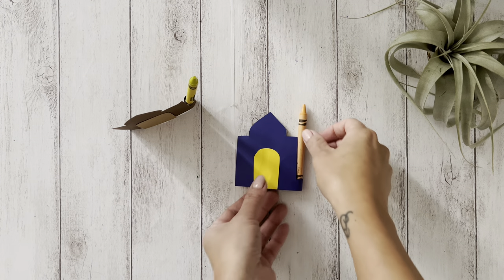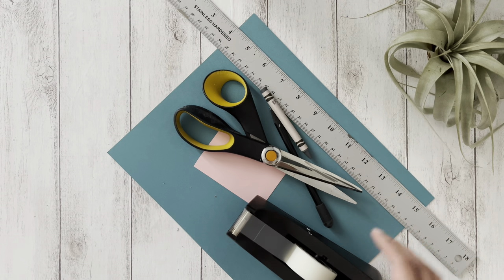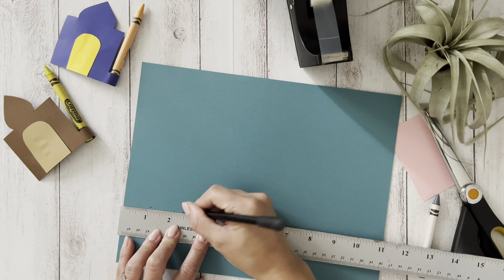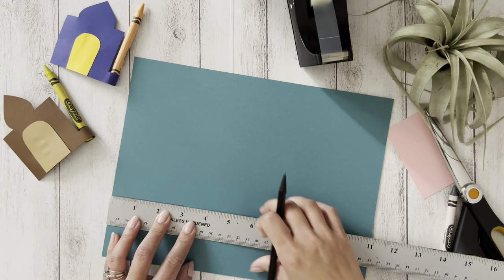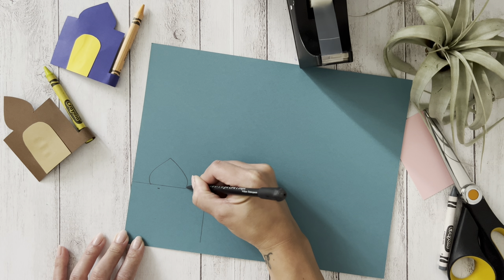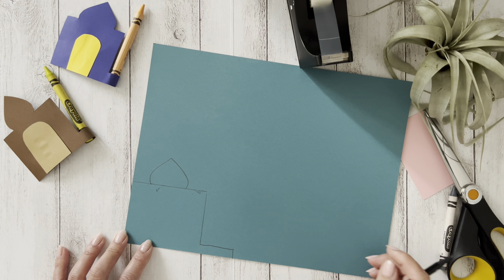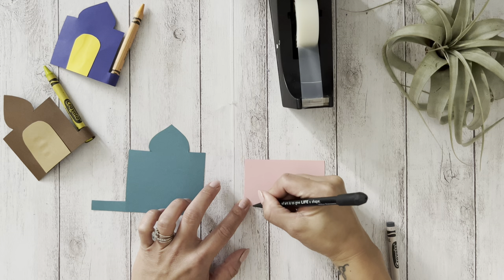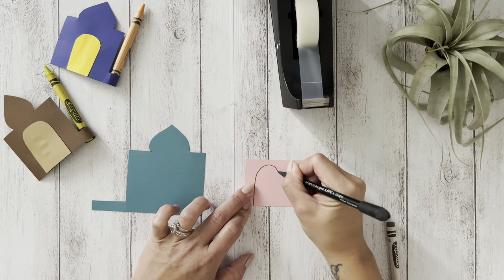Ramadan Crafts for Kids: DIY Mosque with Crayon Minaret for Ramadan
Today, I'll show you a really fun Ramadan craft for kids. It's so easy and fun to make. Whether at home or school, the kids will have a great time making these.